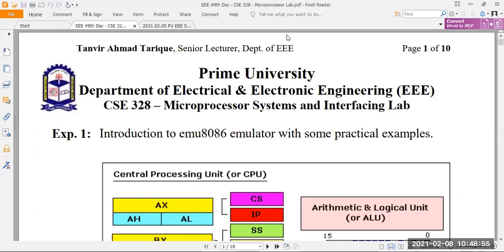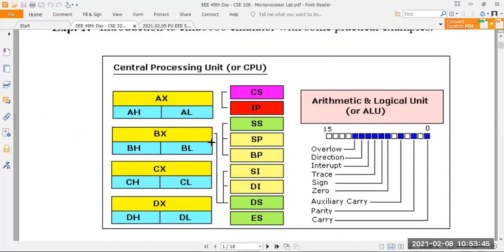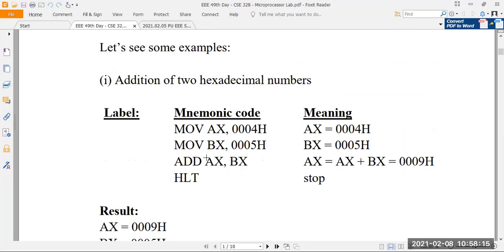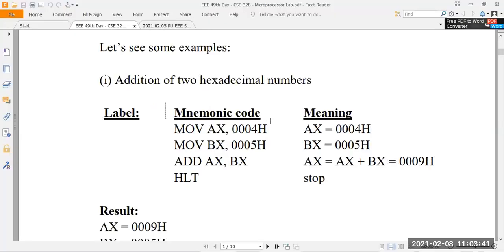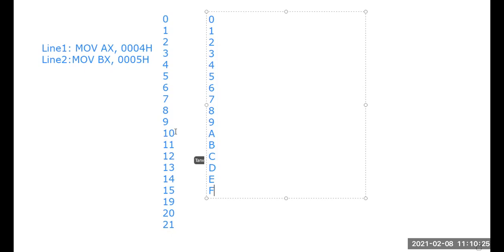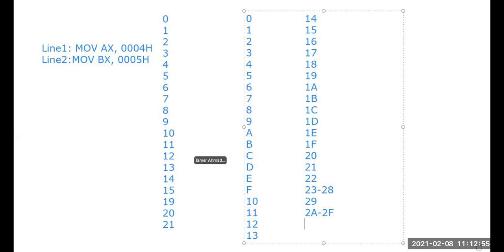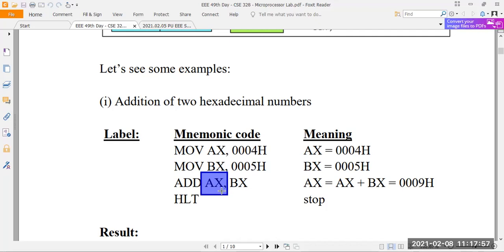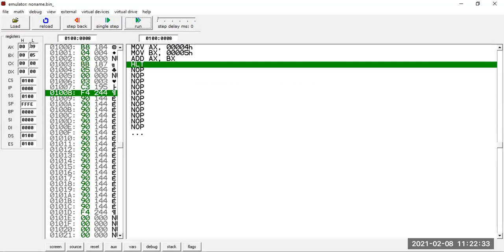Spring 2021 - EEE 49 (Day) - Microprocessor Systems and Interfacing Lab - Lecture 1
Microprocessor Systems and Interfacing Lab - Lecture 1
CSE 328
Spring 2021 - EEE 49 (Day)
Online Class Lecture
EEE (Electrical & Electronic Engineering)
Prime University
Mirpur, Dhaka, Bangladesh